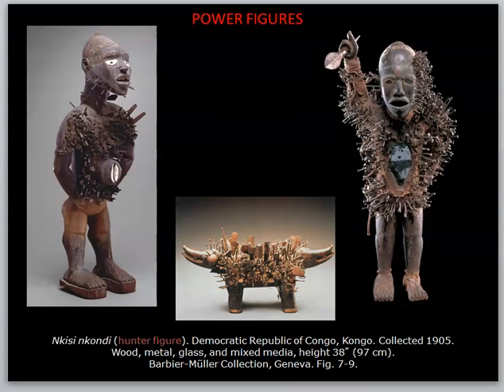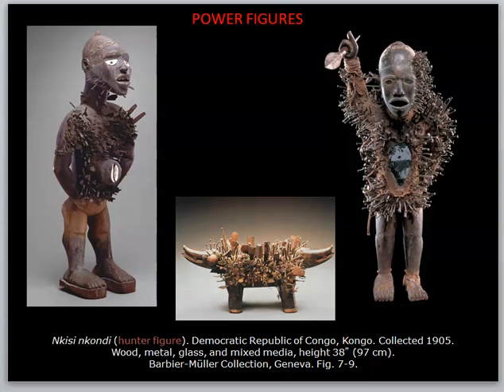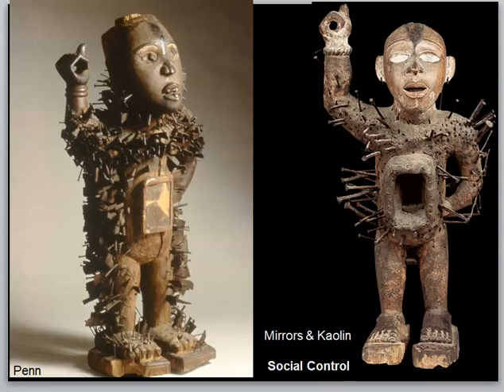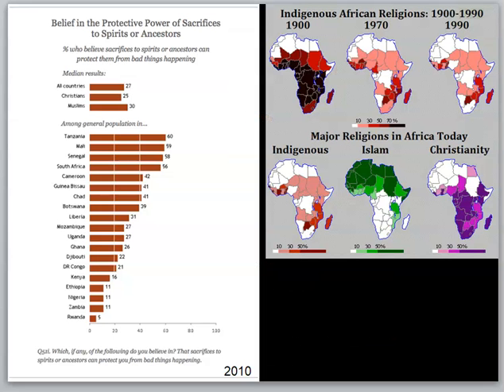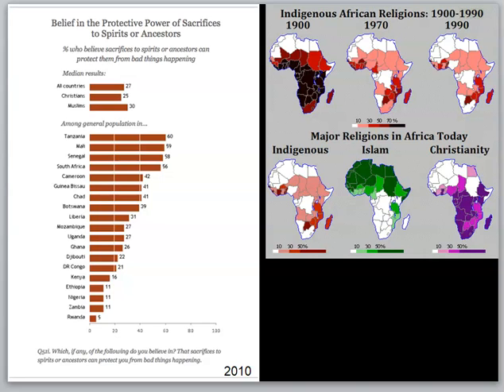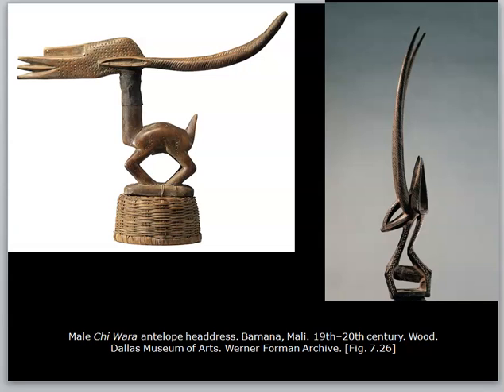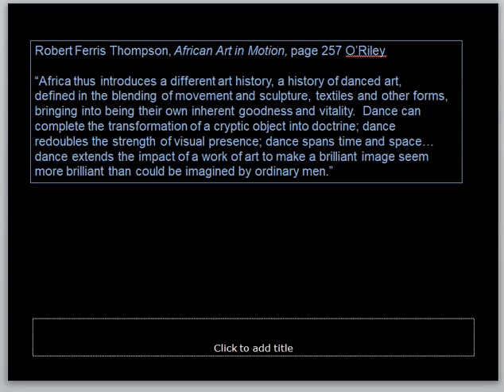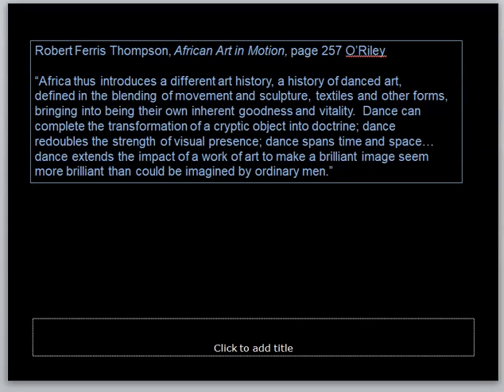Power Fig, Animism & Chi Wara